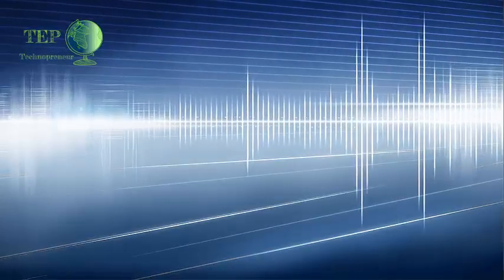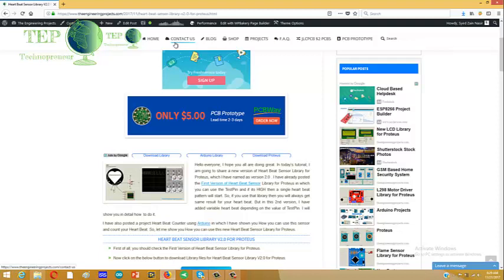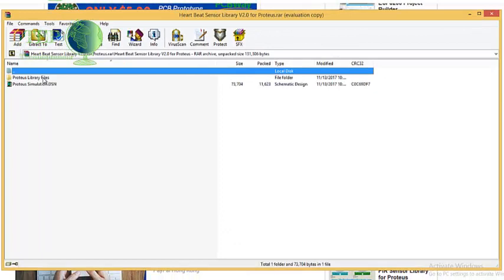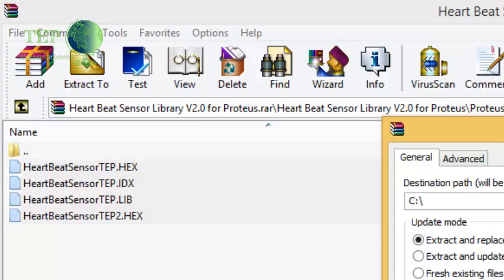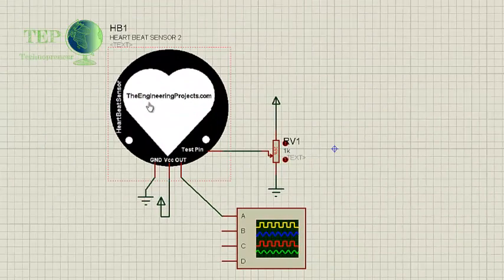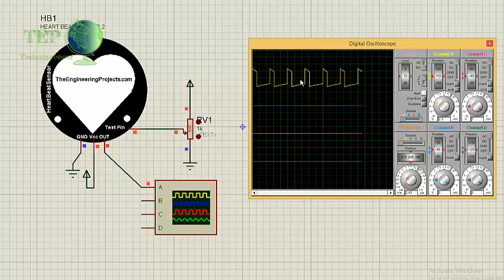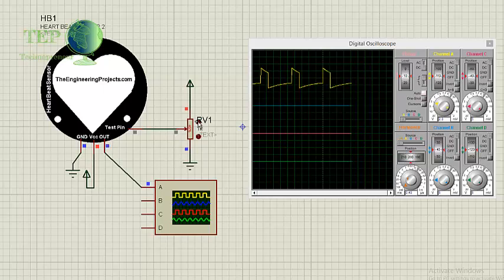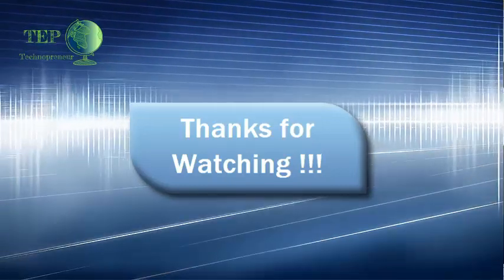Heart Beat Sensor Library V2.0 for Proteus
You can download & read more details about it from this